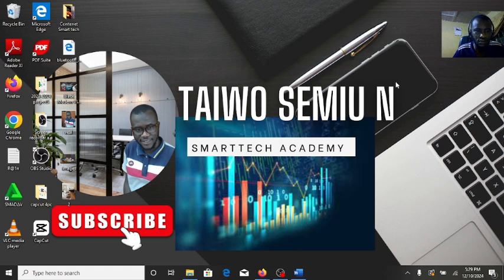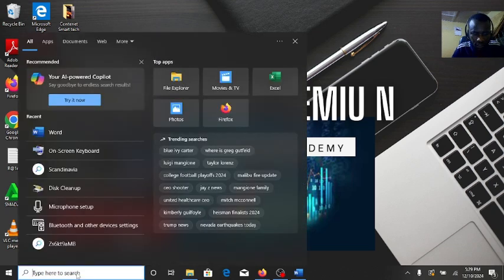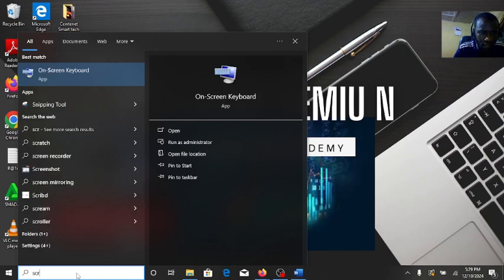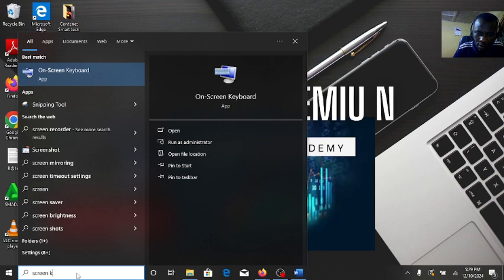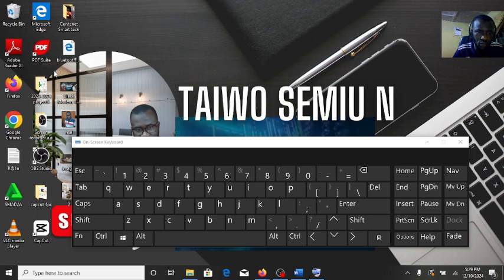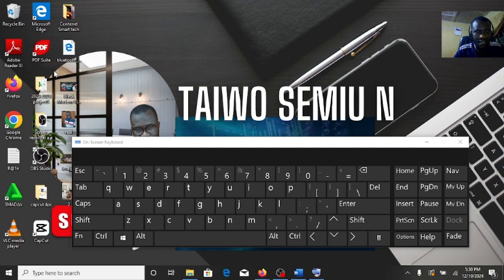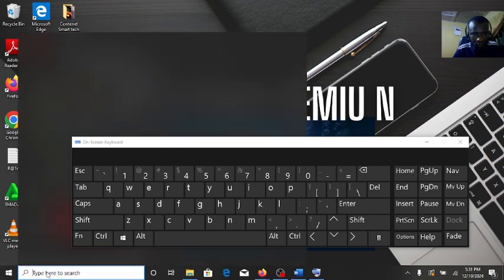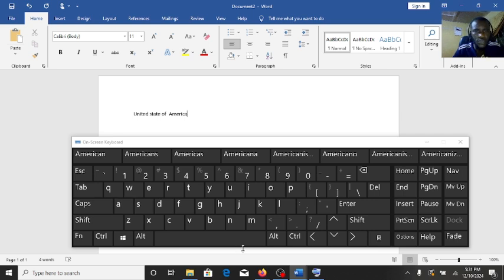HOW TO SWITCH TO SYSTEM SCREEN KEYBOARD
Want to use the on-screen keyboard on your device? This quick tutorial will show you how to easily switch to the screen keyboard on your phone, tablet, or computer. Whether you're using Windows, Mac, or Android, we’ve got you covered. Watch now and start typing with ease!